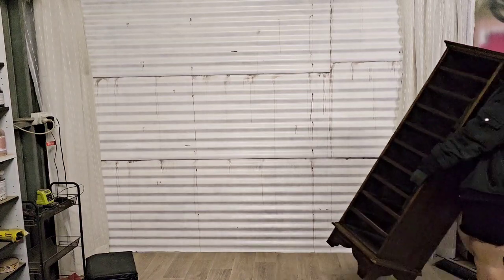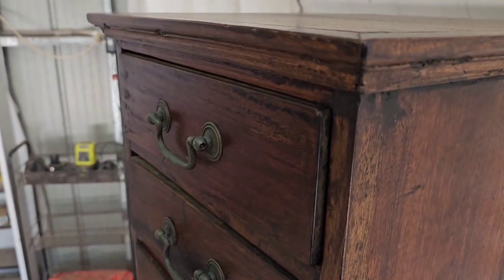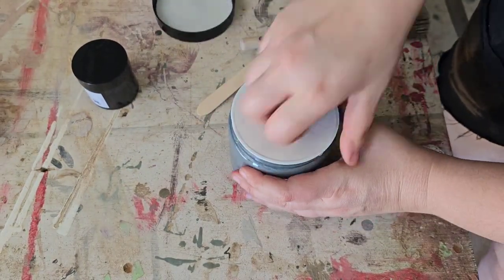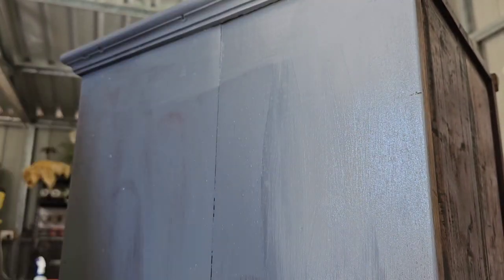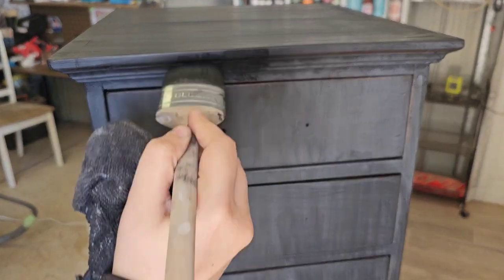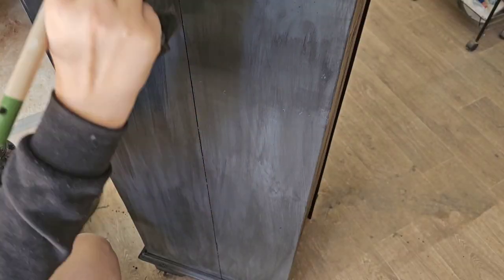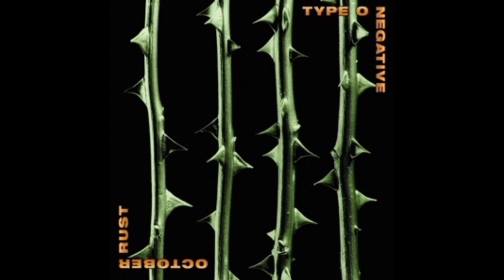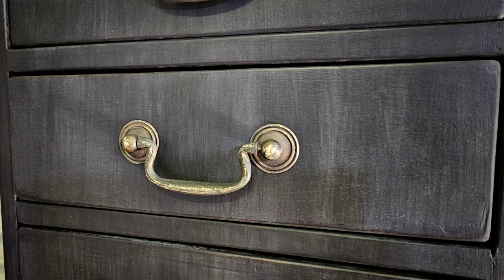Music Inspired Drawer Makeover | Black wash & Gold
Hey gang!
It's challenge time again!
This time its the Garage Band Flip hosted by Margie from Asking Spot

Products used:
🩵 Unique Options Mineral Paint "Slate"

Items used:
Monarch chalk brush